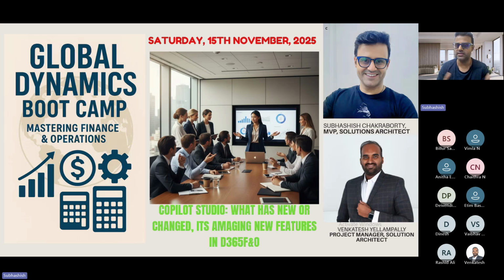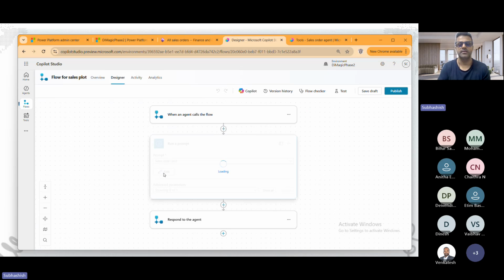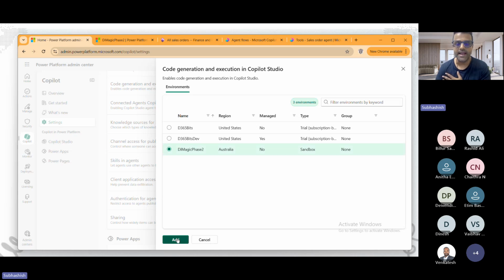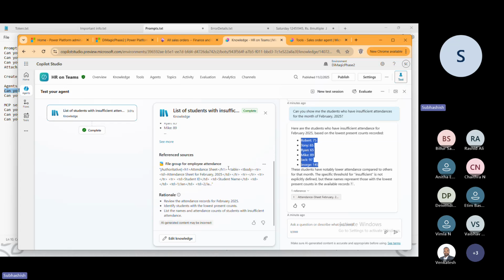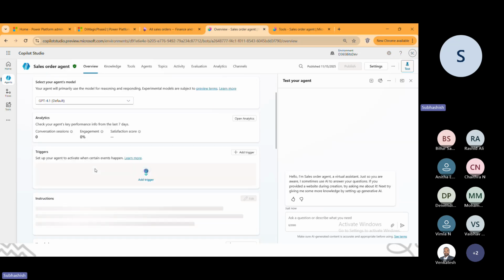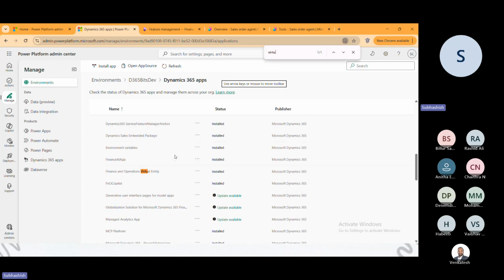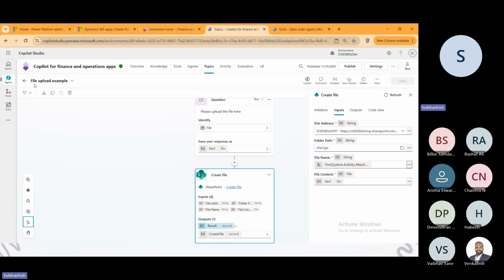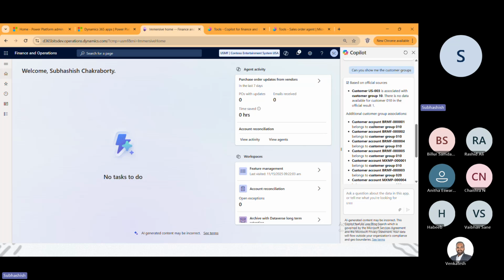Cloud Architectures for scaling LLMs in F&O -Subhashish Chakraborty - Global Dynamics Boot Camp 2025